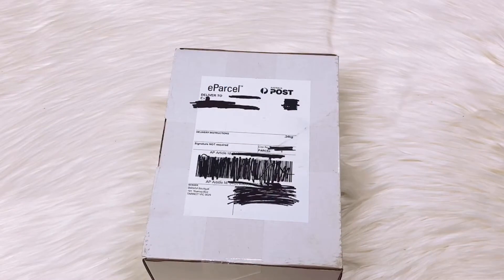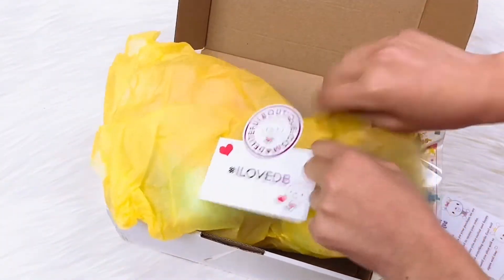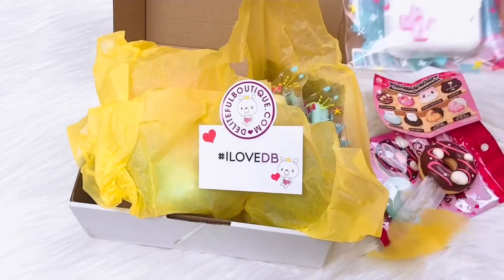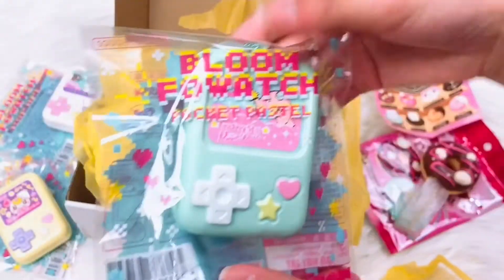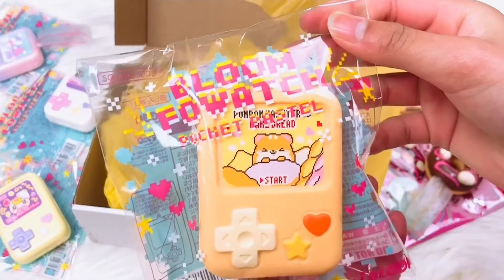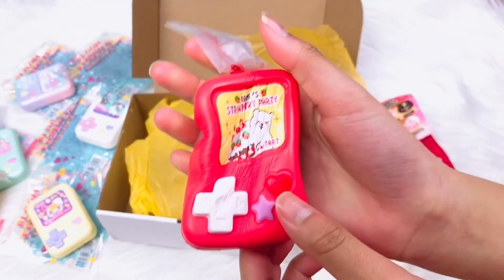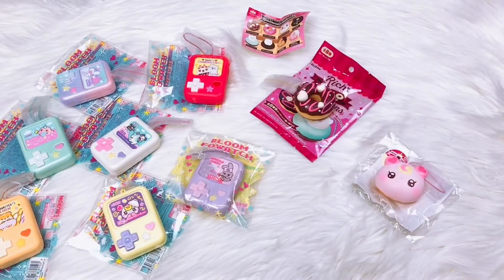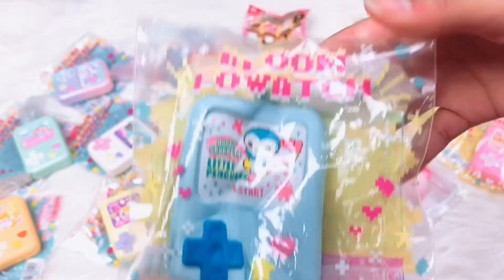NEW IBLOOM SQUISHY HAUL BLOOM FOWATCH Squishy Review Deliteful Boutique Package!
Hello Hello!

NEW BLOOM FOWATCH Squishy 2021.

This is the new Ibloom Fowatch pastel collection! 🥰

✧*:･ﾟ✧